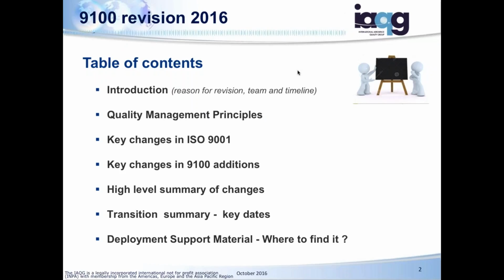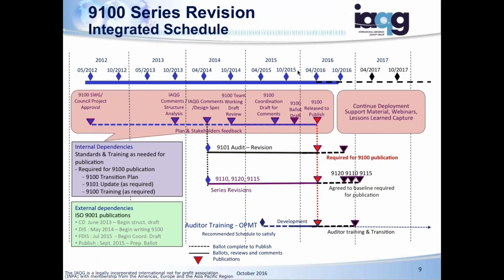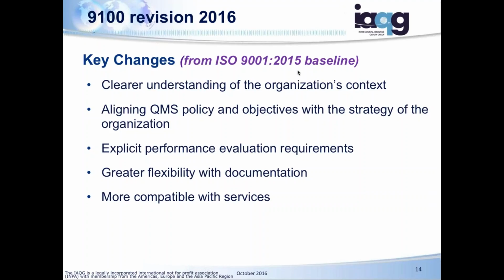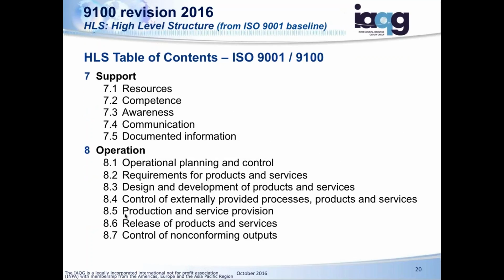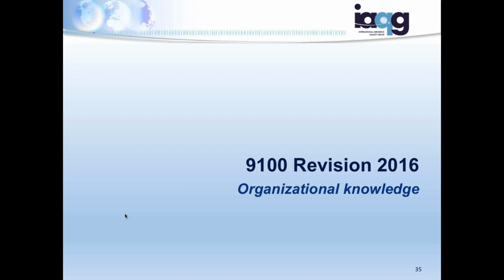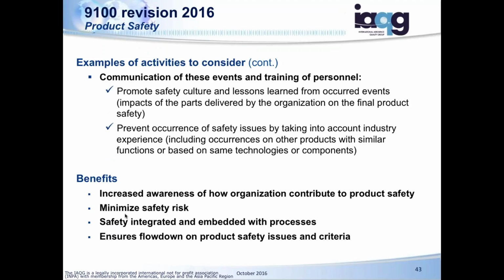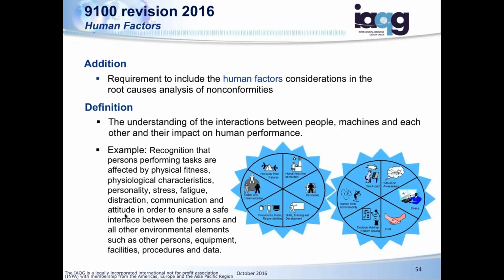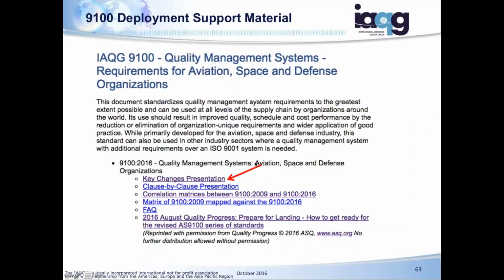AS9100D 2016 Key Changes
Presented by Perry Johnson Registrars on February 3rd, 2017 by L.L. "Buddy" Cressionnie.